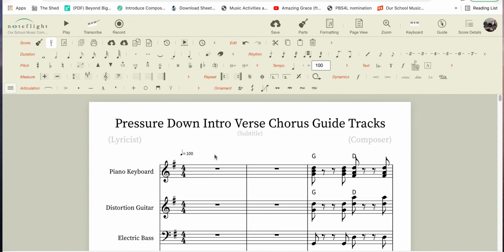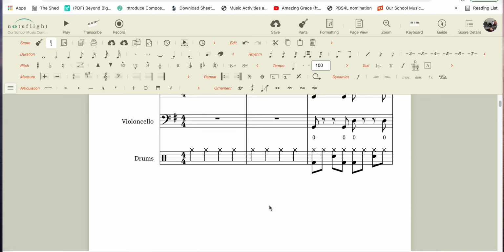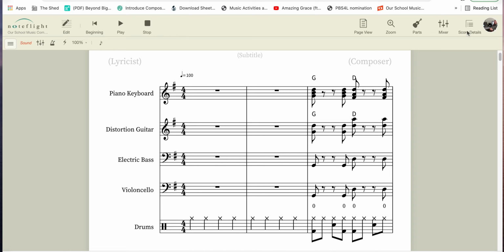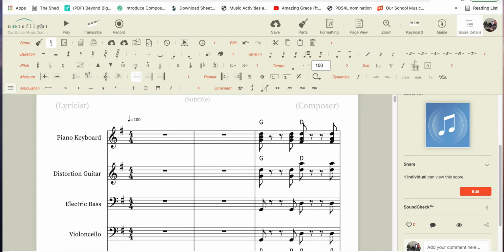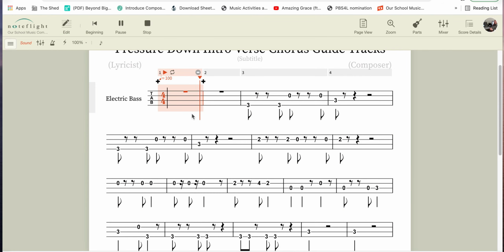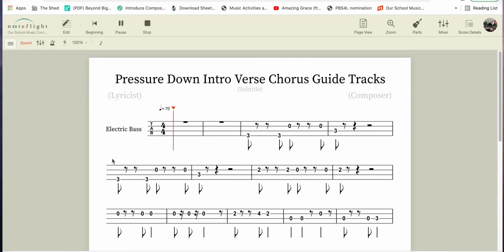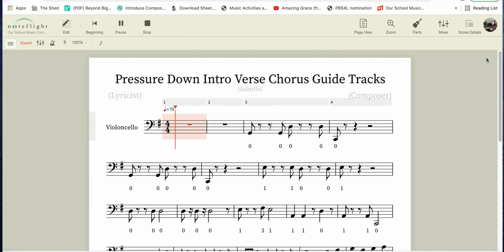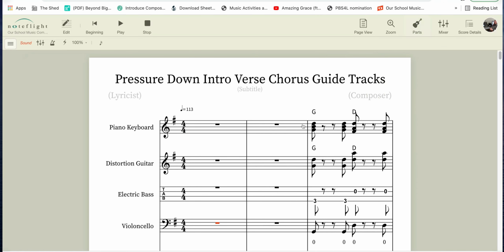Using Notefight Learn to Make Guide Tracks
How to use a Guide Track Template in Noteflight Learn to help students learn their part for Take the Pressure Down - Intro Verse Chorus